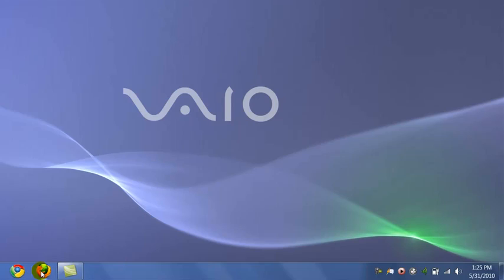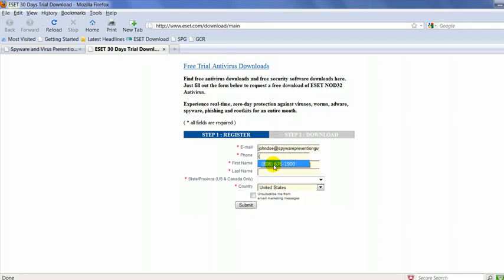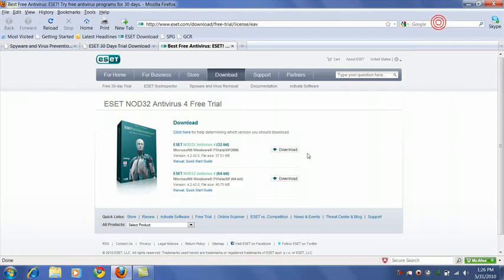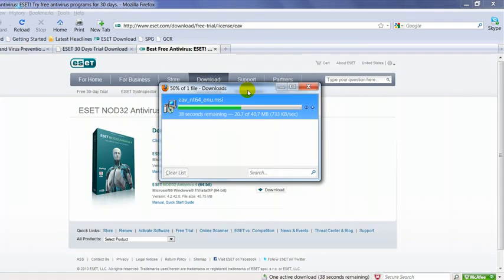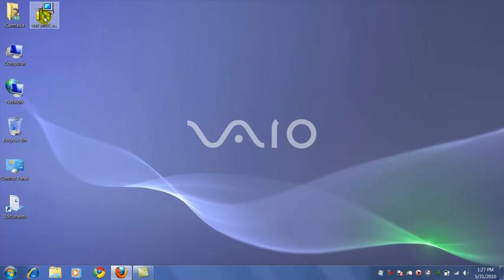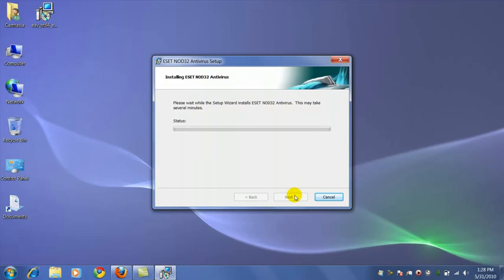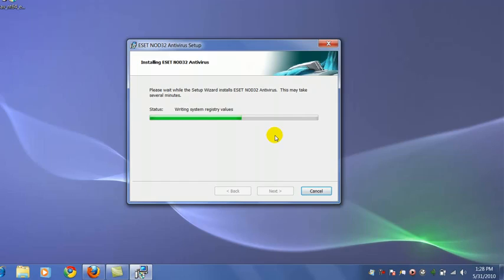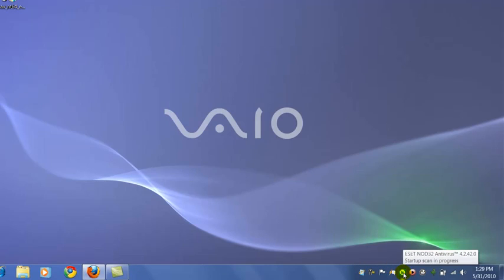Si per me instalu eset nod32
Si per me instalu eset nod32 shqip